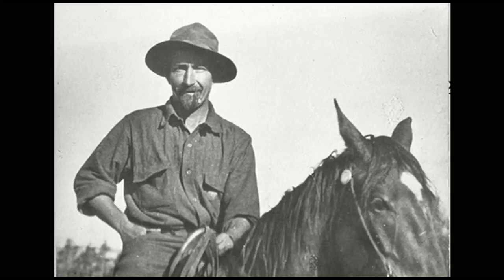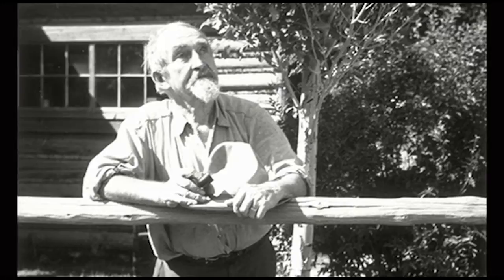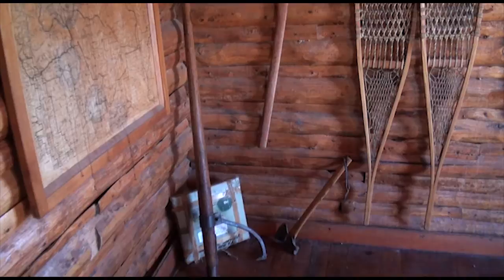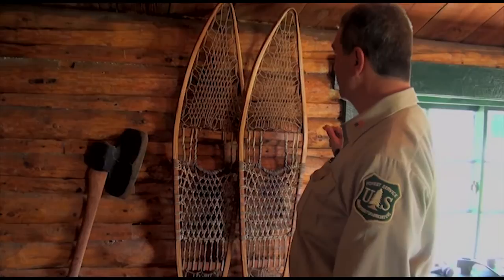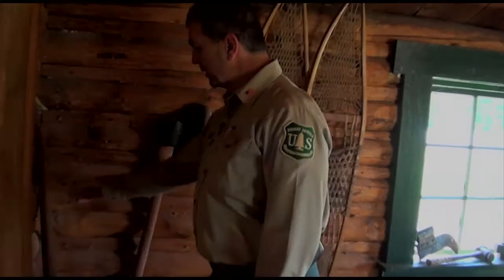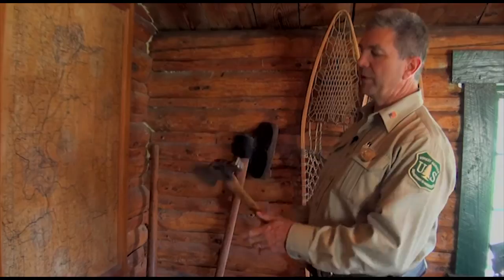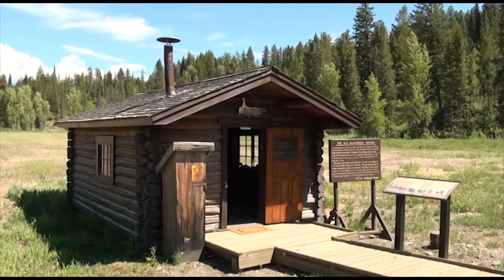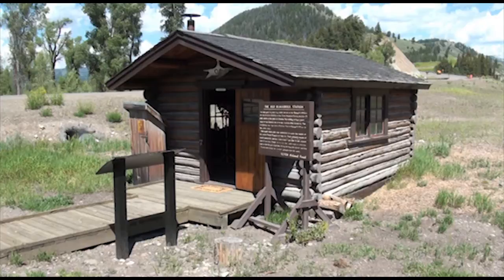The Historic Blackrock Ranger Station and Rudolf (Rosie) Rosencrans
District Ranger, Thomas Matza gives an insight to the historic Blackrock Ranger Station and of the first Ranger of the Teton Division, Rudolf (Rosie) Rosencrans on the Bridger-Teton National Forest.